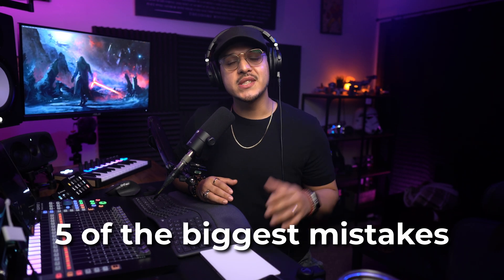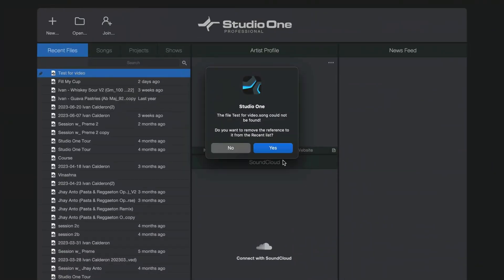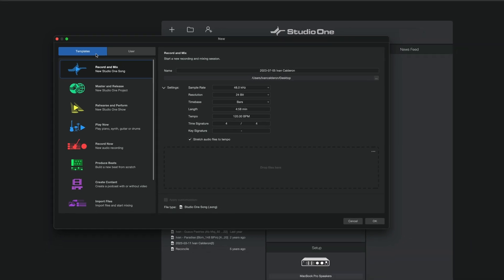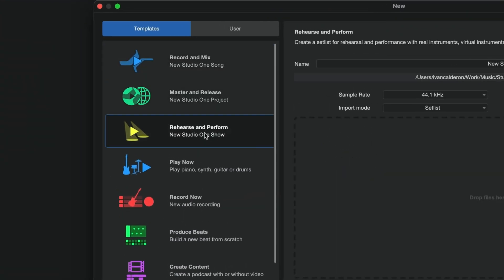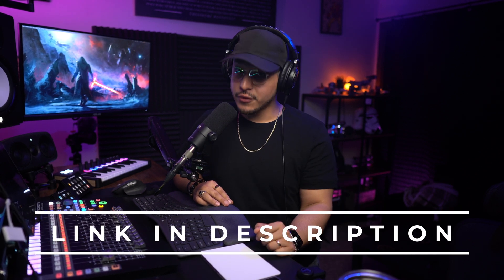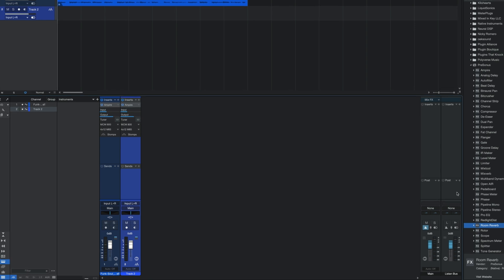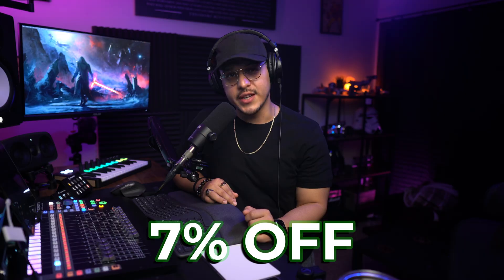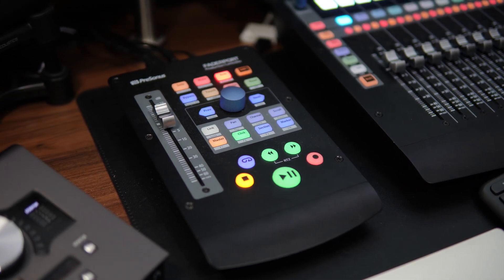5 Common Mistakes Beginners Make When Using Studio One (And How to Avoid Them)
⏰ Timestamps:
0:00 | Intro
0:08 | First Mistake
2:07 | Second Mistake
3:47 | Third Mistake
5:09 | Fourth Mistake
7:20 | Fifth Mistake

Learning a new software like Studio One can be a tough process, requiring time, patience, and a lot of trial and error. Throughout this process, mistakes will happen as they are a natural part of the learning curve, but it's equally important to learn from them and find solutions to improve.

In this week's video, Ivan Calderon discusses 5 of the most common mistakes beginners make in Studio One and offers tips on how to avoid them. By identifying and addressing these pitfalls, you can save time and frustration as you continue to develop your skills.